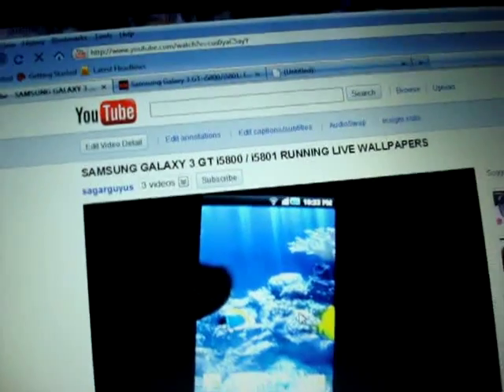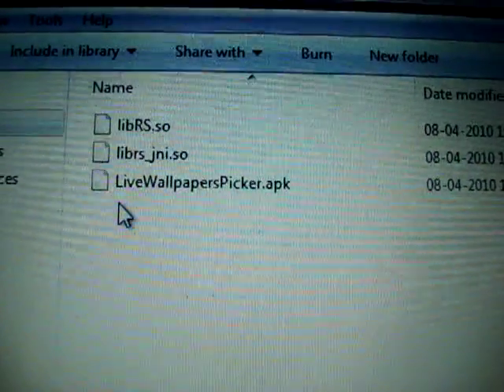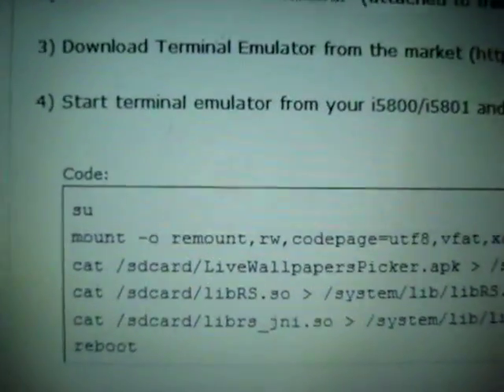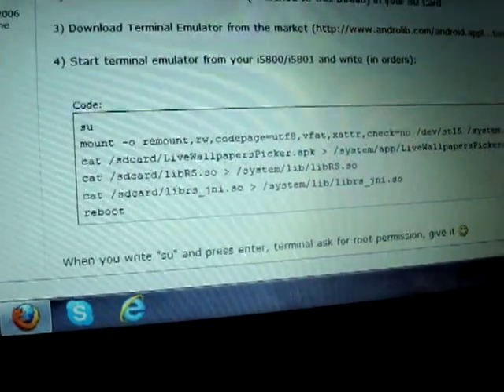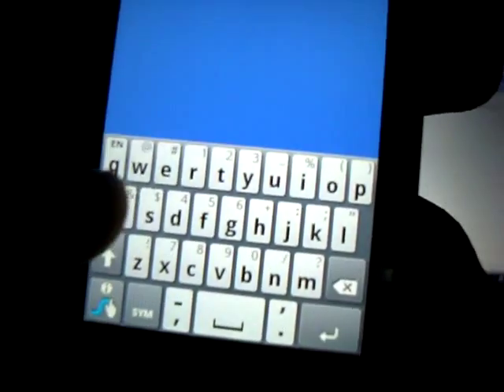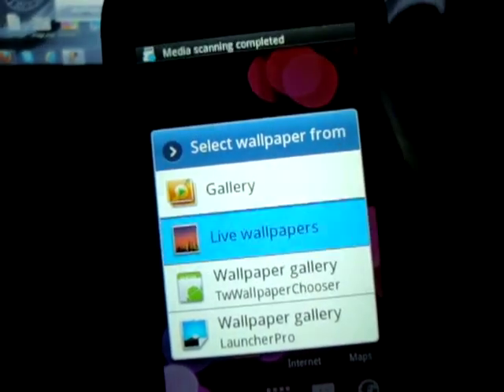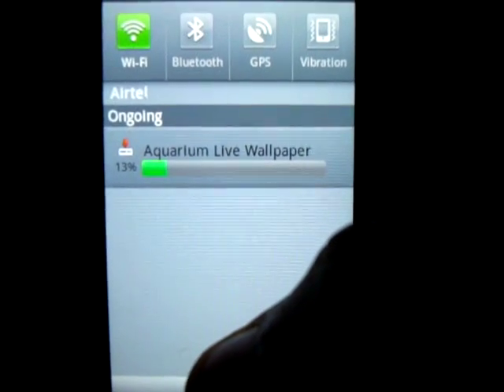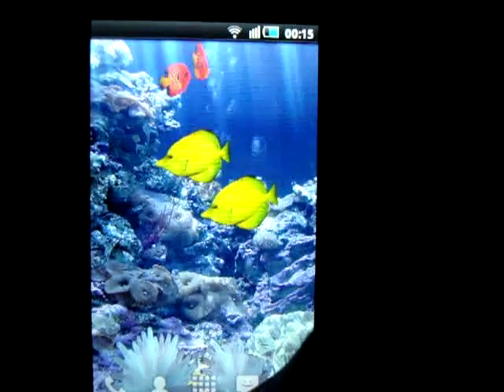Samsung Galaxy 3 GT - i5800 / i5801 : Enable Live Wallpapers